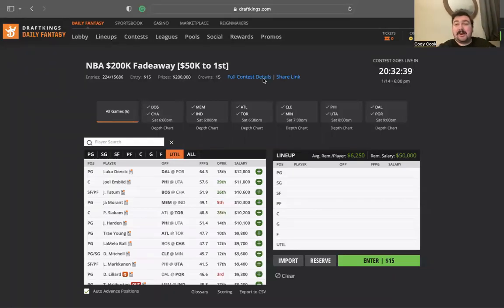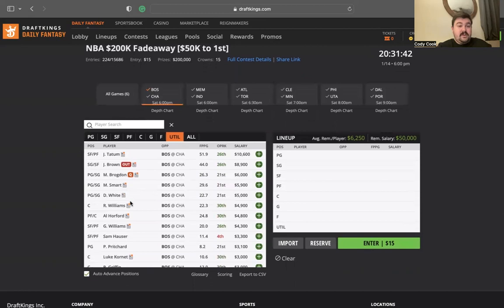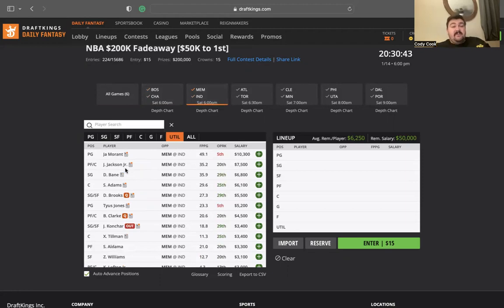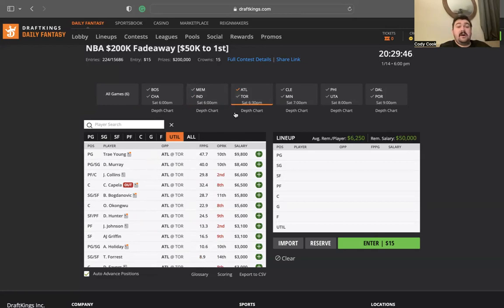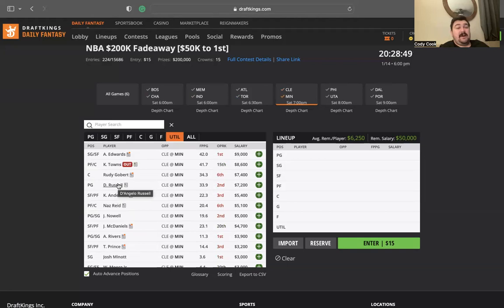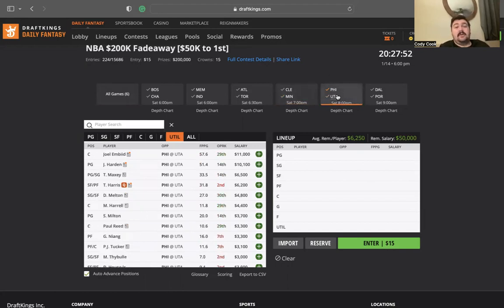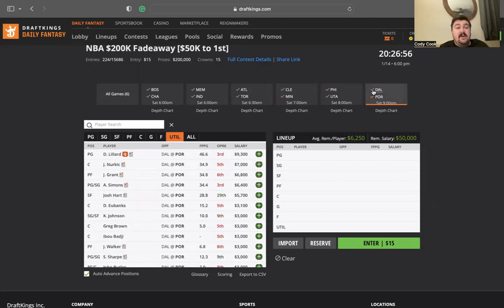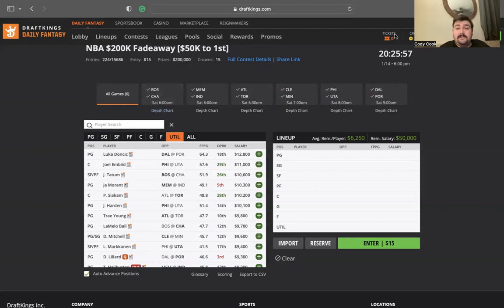NBA 1/14/23 DK DFS Breakdown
Daily videos breaking down various fantasy sports slates! Thank you for tuning in and check out below for all the links!

Twitter? @DProdiogy

Tiktok? @dfsprodigy